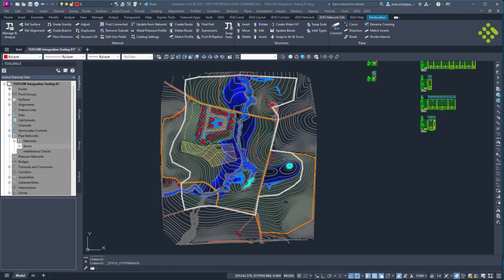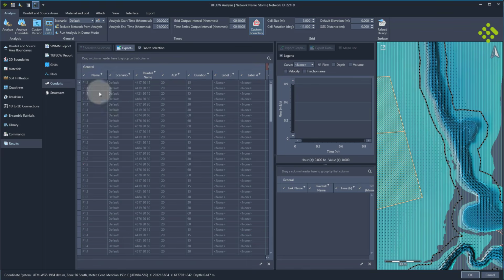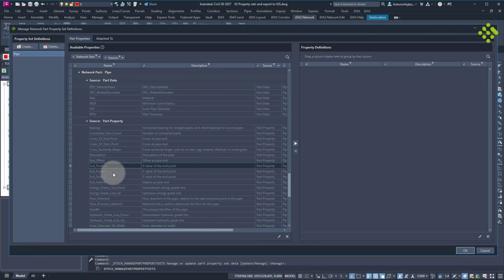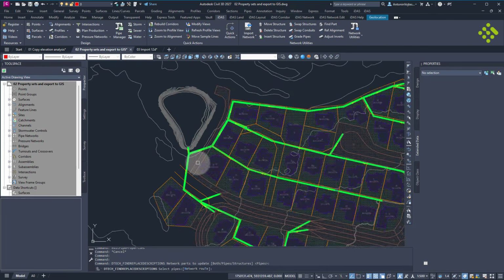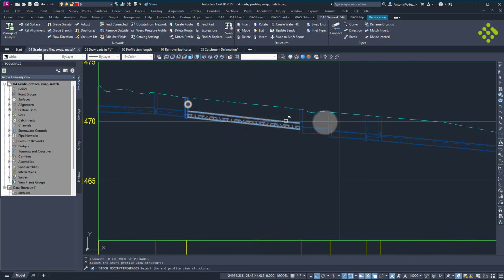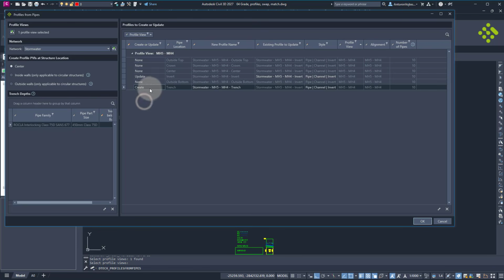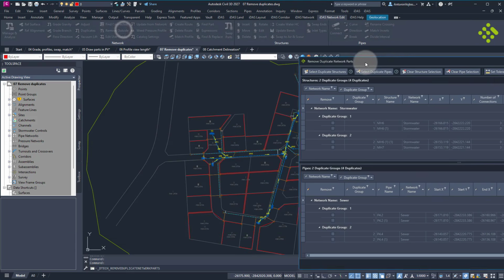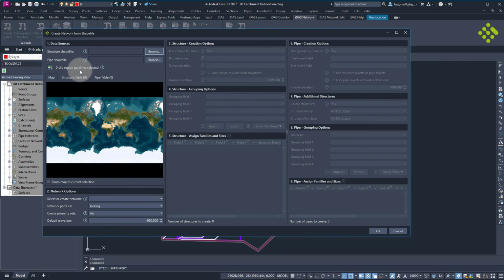iDAS 2027.0 New Features and Enhancements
We are pleased to announce the release of Devotech iDAS 2027.0, a major update focused on connecting Civil 3D drainage design with more advanced hydraulic and flood modelling workflows.

The headline feature in this release is the new TUFLOW Analysis integration, allowing users to set up and run TUFLOW-connected workflows directly from within the iDAS Manage and Analyze interface.

TUFLOW Analysis highlights:
- Create connected 1D and 2D hydraulic model workflows
- Streamline the path from Civil 3D drainage design to flood simulation
- Set up TUFLOW projects from within Autodesk Civil 3D and the iDAS environment
- Run analysis using the TUFLOW engine.
- Display and review results directly in iDAS and Autodesk Civil 3D drawings

Also new in iDAS 2027.0:
- Export network and property set data to Shapefile and GeoPackage formats
- Import drainage networks from 12d archive (.12da) and 12d zipped archive (.12daz) files
- Import Australian Rainfall and Runoff rainfall data for storm analysis
- Link network part and analytical data to Civil 3D property sets
- Create profiles from pipes for multiple profile views
- Improve catchment delineation workflows and performance
- Use updated Civil 3D templates, pressure pipe styles, part lists and pipe catalogue
- Access new stormwater structures, treatment devices, headwalls and pipes

Timestamps:
00:00 Intro
00:21 TUFLOW integration
07:50 Copy surface elevation analysis
09:21 Manage part property sets
13:54 Export pipe network to GIS
16:00 Find & Replace part description
17:52 Import ARR data
20:05 Import network from 12d
22:20 Grade pipes
24:09 Swap parts
25:17 Profiles from pipes
29:41 Draw parts in profile view
30:54 Set profile view length
33:13 Remove duplicate parts
35:37 Catchment delineation
39:06 Import network from SHP file